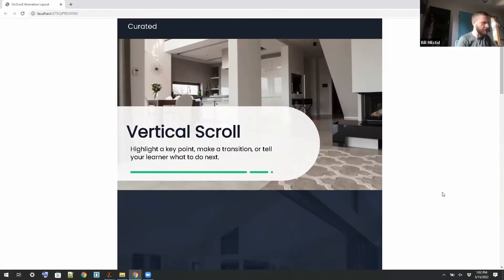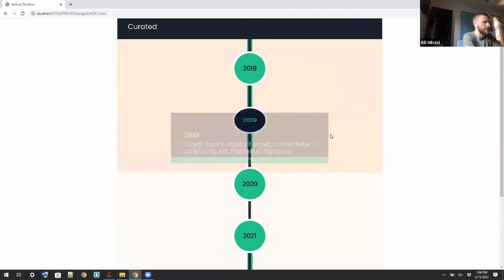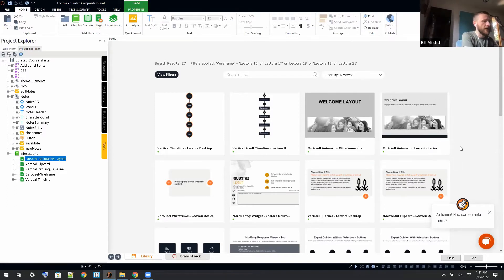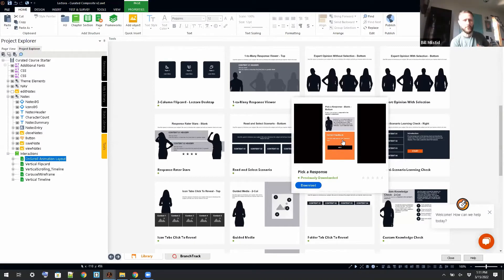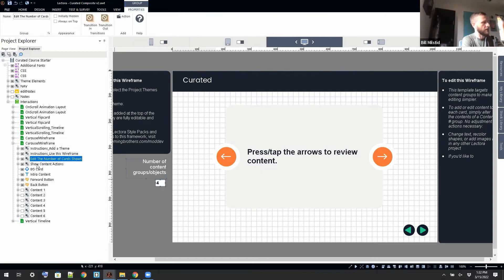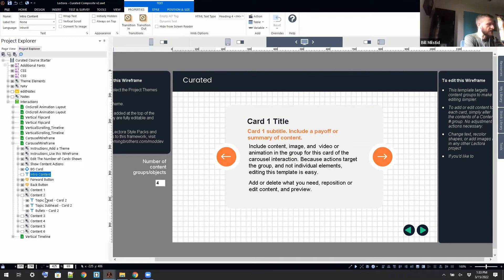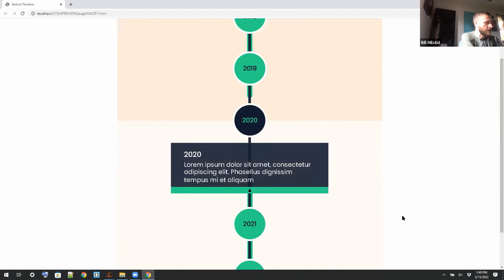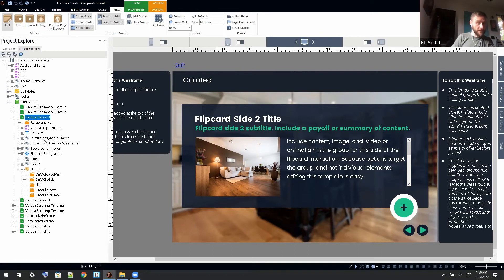LECTORA LIVE! How We Built Our Latest Lectora Interactions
Join us for our monthly live jam sessions with the Lectora “Mod Squad.” You’ll get a chance to interact with members of the eLearning Brothers Lectora product team who work behind the scenes to continuously enhance Lectora for your eLearning development success.

This month, senior developer Bill Milstid will pull back the curtain on some of our latest interaction templates and discuss the little extras we used with JavaScript/CSS to make awesomeness happen.